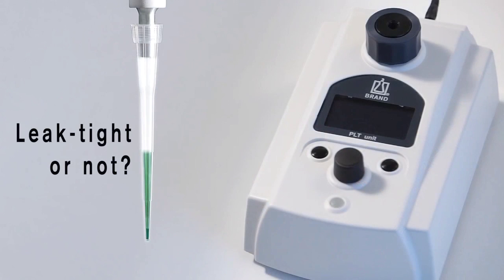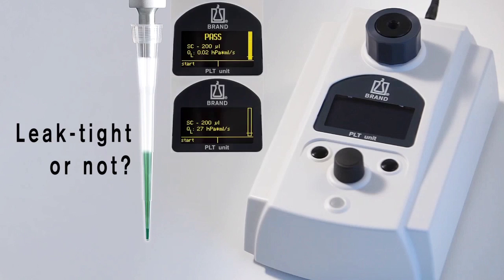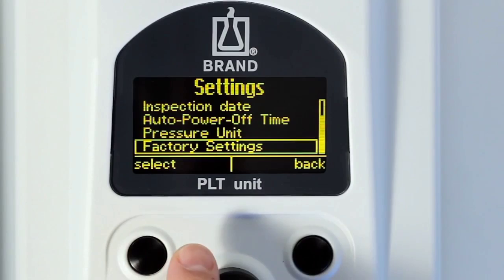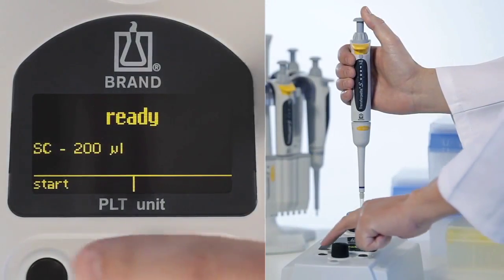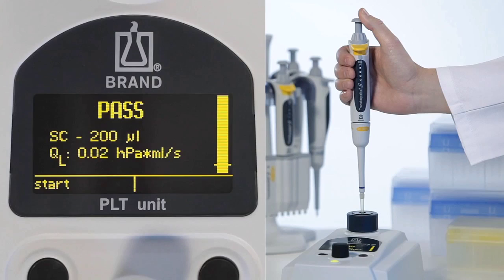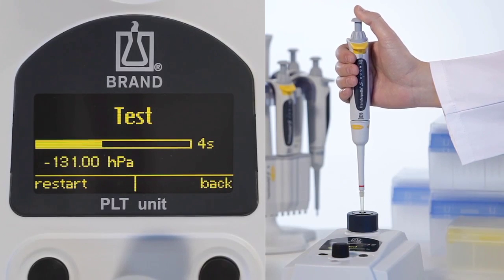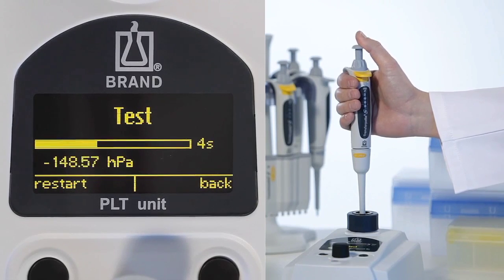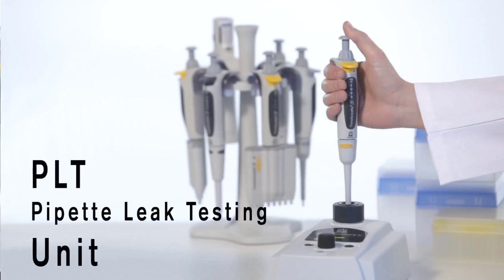Detect even the smallest leak in your air displacement pipette with the BRAND PLT Unit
The most frequent cause of inaccuracy in air displacement pipettes is leakage. This arises from damage either to seals, pistons, or tip cones. Often not detectable by the naked eye, leaks lead to significant volume errors. The Brand pipette leak tester (PLT unit) for air displacement pipettes finds even the smallest leak within seconds.

To monitor measuring instruments according to ISO 8655, air-displacement pipettes must be checked at regular intervals and the results must be compared with the error limits contained in ISO 8655-2. However, a calibration certificate only reflects the performance of the instrument at the time of testing. The time between calibrations is crucial, since leaks can occur at any time, even immediately after testing.

Well over 80% of pipettes sent in for repair have leaks and are outside their volume tolerances, even if they don’t drip.